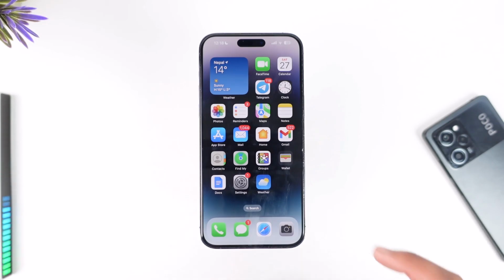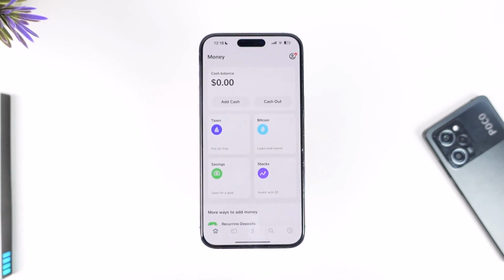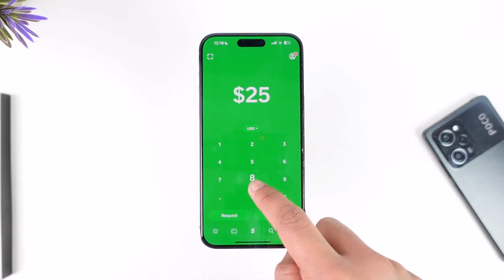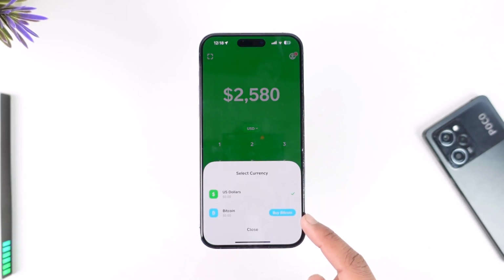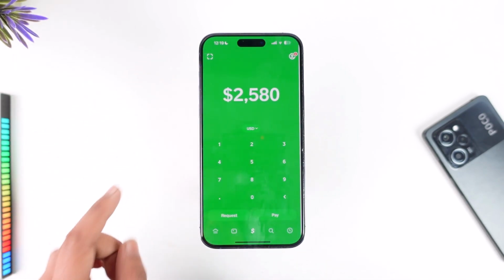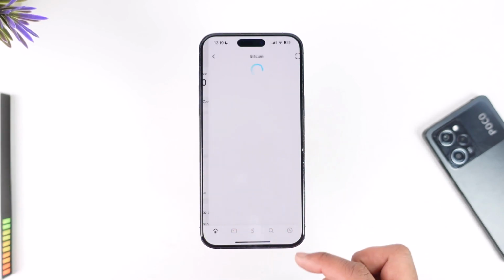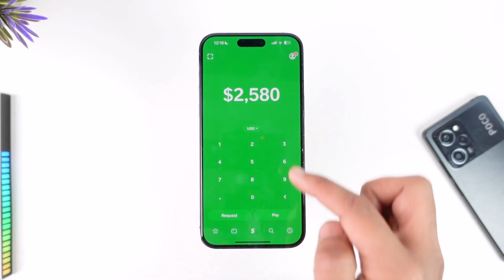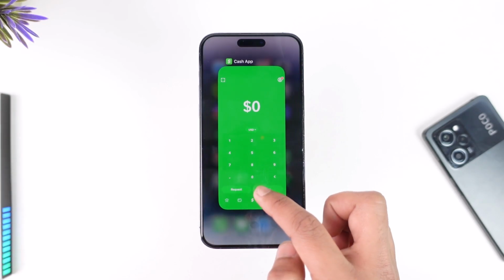How to Send Bitcoin on Cash App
This video guides you through an easy step-by-step process to send Bitcoin on Cash App. So make sure to watch this video till the end.

~ Chapters:
0:00 Introduction
0:10 Send Bitcoin
0:51 Conclusion